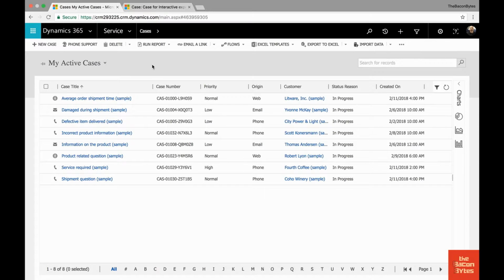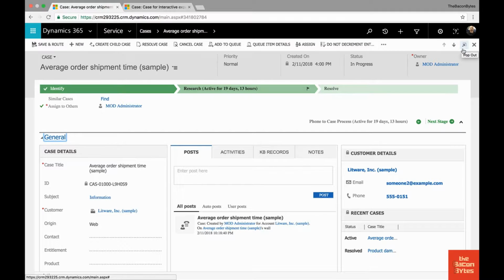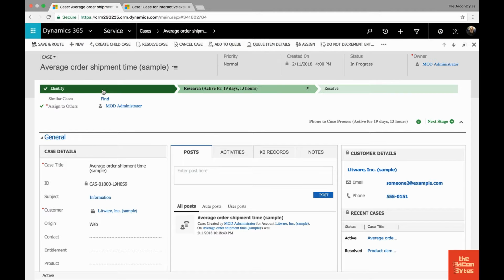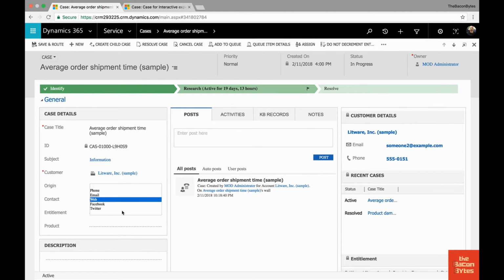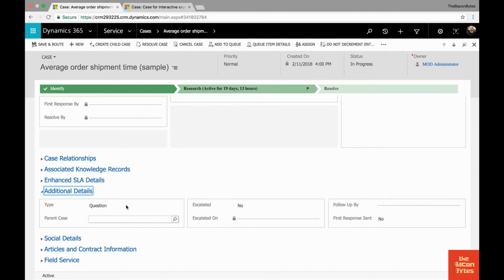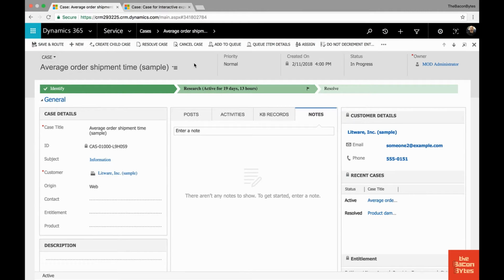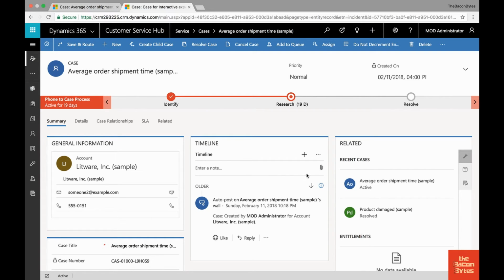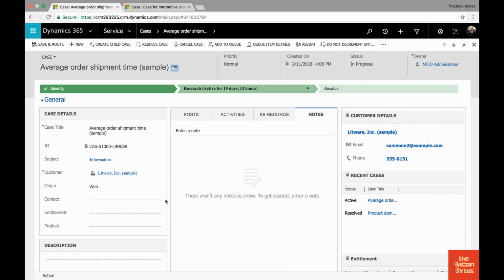What's on a Form (E008)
The form is a crucial part of Dynamics 365 CE as it allows you to view the information for a record. In this episode we review the classic form layout and do a quick comparison to the new Unified Interface.